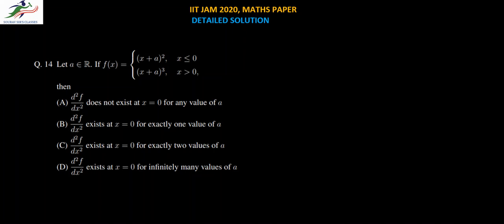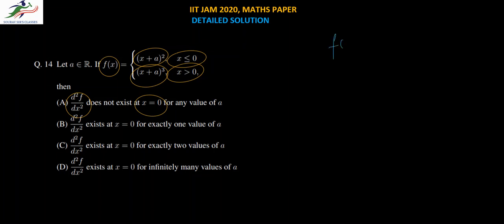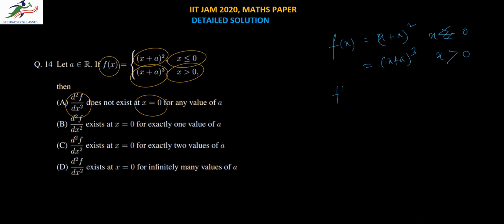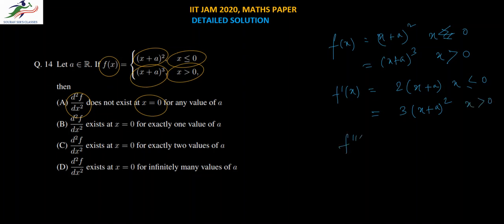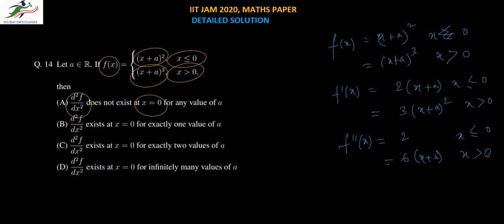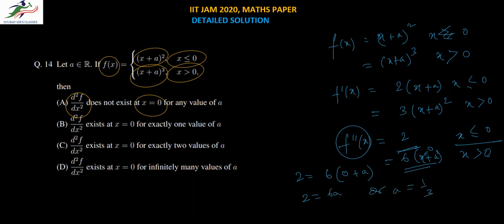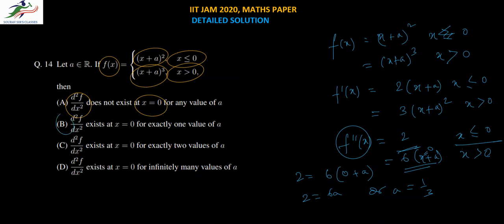IIT JAM 2020 Questions (Mathematics) and answers with explanations. IIT JAM # Mathematics 2020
The video deals with few memory based questions of IIT JAM 2020 examinations of Mathematics paper

The Joint Admission Test for M.Sc. (JAM) is an admission test conducted every year for admission into Master of Science (M.Sc.) and other post-graduate science programs at the Indian Institutes of Technology (IITs), Indian Institute of Science (IISc, Bangalore), Indian Institutes of Science Education and Research (IISERs), National Institute of Science Education and Research (NISER, Bhubaneswar), National Institutes of Technology (NITs) etc. IITs and IISc are institutions of national importance and are well known, the world over, for quality education in engineering, science & technology and research in frontier areas. The aim of IITs and IISc is to build a sound foundation of knowledge, pursue excellence and enhance creativity in an intellectually stimulating environment. The vibrant academic ambience and well-equipped research infrastructure of IISc & IITs motivate the students to pursue Research and Development careers in frontier areas of basic sciences as well as interdisciplinary areas of science and technology.

The IIT JAM 2019 Exam will be conducted by IIT Kharagpur. This is the first time when IIT Kharagpur will be playing the role of organizing institute. For the year 2018, IIT Bombay was the institute which conducted the JAM Exam. The exam is held annually in February. IIT BHU, IIT Palakkad, IIT Bhilai, IIT Mandi and IIT Tirupati will be admitting students for the first time through JAM 2019.

Indian Institute of Science Bangalore: Integrated Ph.D. Programs in (i) Biological Sciences, (ii) Chemical Sciences, (iii) Mathematical Sciences, and (iv) Physical Sciences.

IIT Bhubaneswar: Joint M.Sc.-Ph.D. Programs in (i) Chemistry, (ii) Earth Science, (iii) Mathematics, and (iv) Physics.

IIT Bombay: Two-year M.Sc. programs in (i) Applied Geology, (ii) Applied Geophysics, (iii) Applied Statistics and Informatics, (iv) Biotechnology, (v) Chemistry, (vi) Mathematics, and (vii) Physics.

Four-year dual-degree program in M.Sc.(Physics)- M.Tech (Material Science) with specialization in nano-science and technology.
M.Sc. Ph.D. dual-degree programs in (i) Applied Geology, (ii) Applied Geophysics, (iii) Biotechnology, (iv) Chemistry, (v)Energy, (vi) Environmental Science and Engineering, (vii) Operation Research, and (viii) Physics.